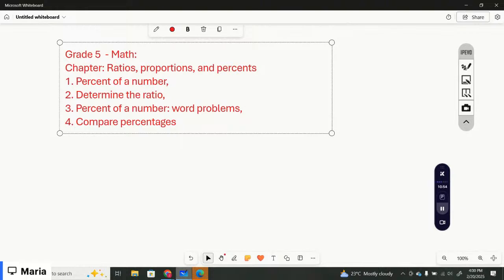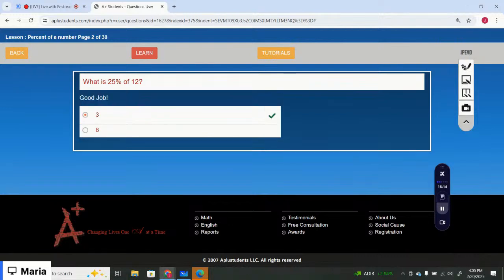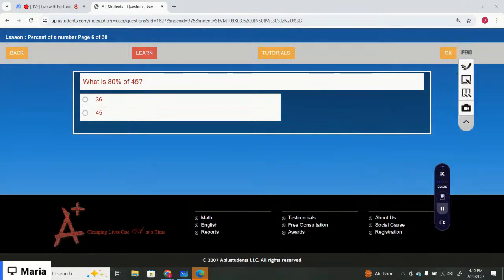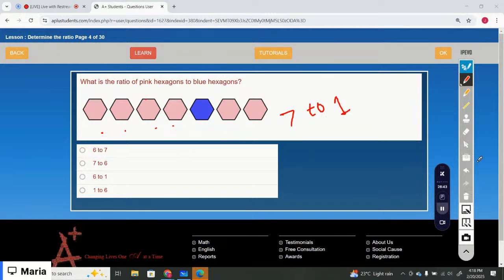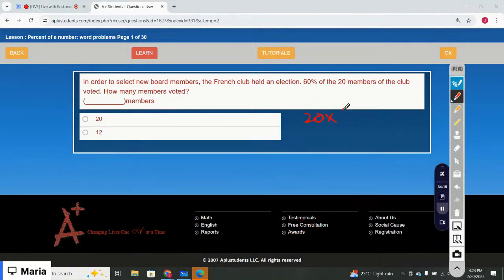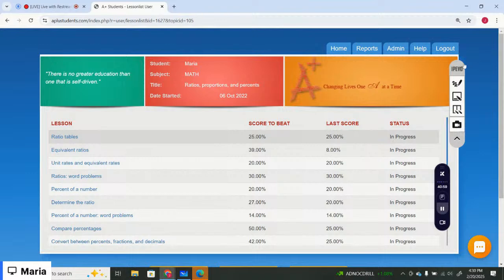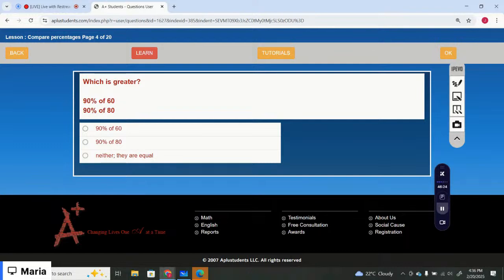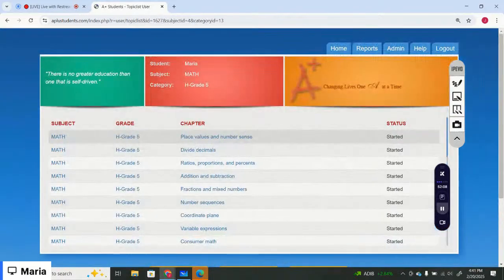Grade 5 - Math: Ratios, proportions, and percents